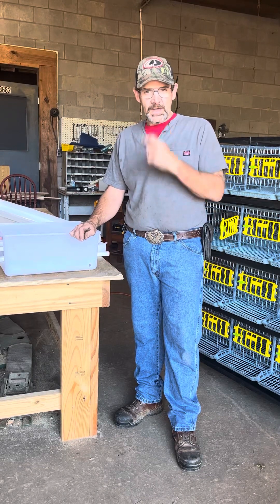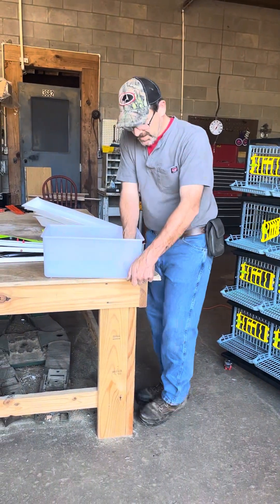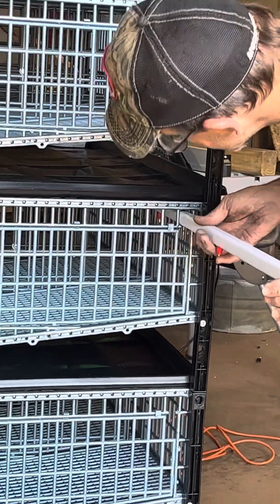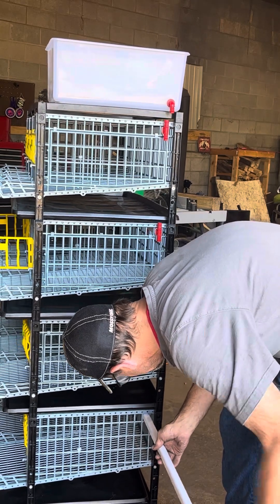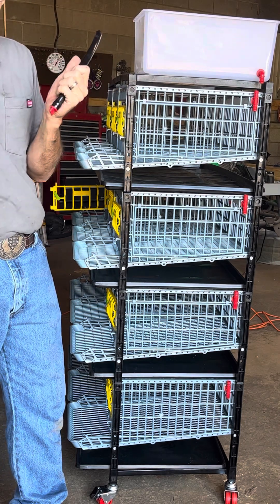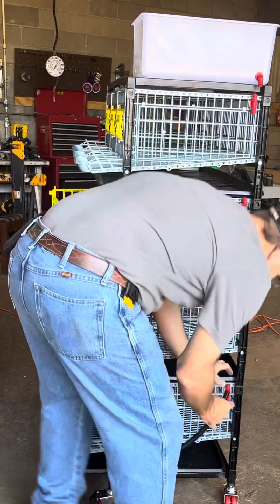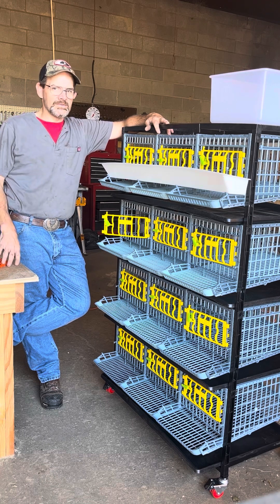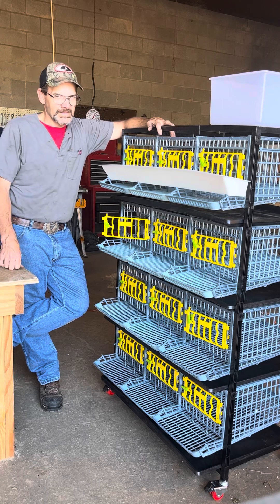HOW TO ASSEMBLE A HATCHING TIME QUAIL CAGE SYSTEM…..Part 4….The End